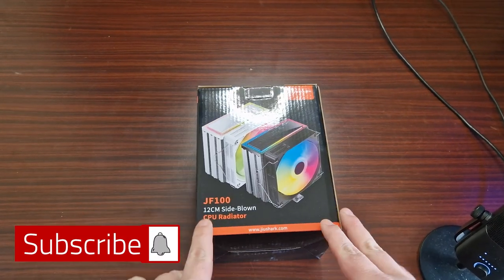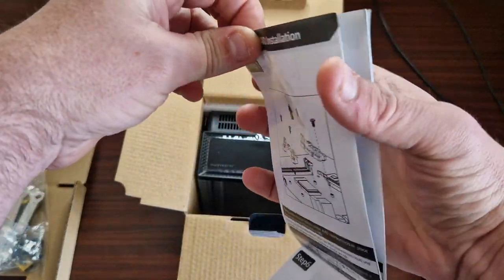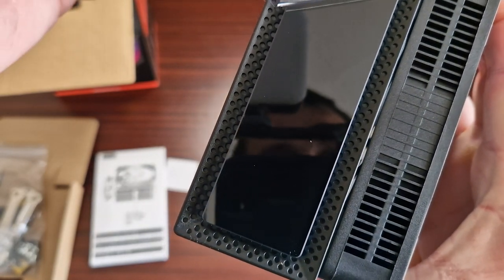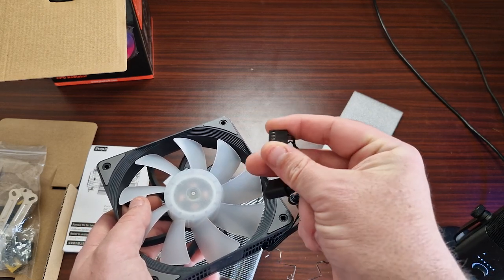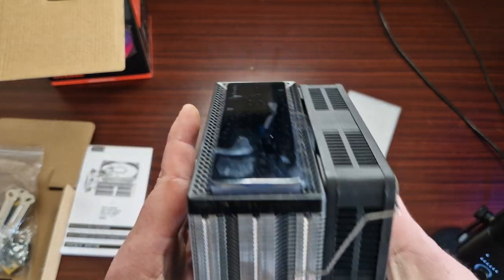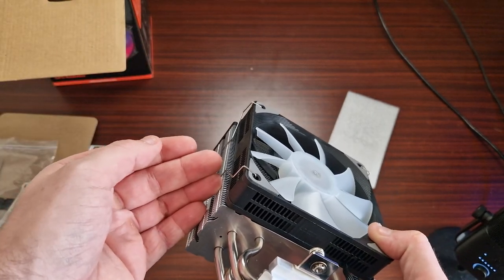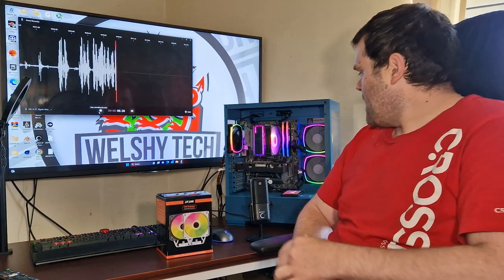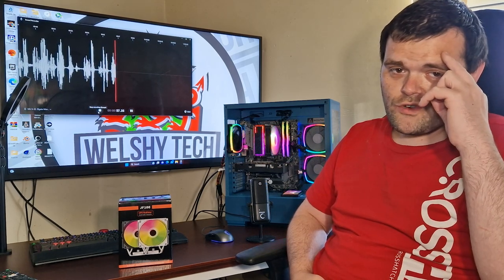Jiushark JF100 ARGB Cpu Cooler Unboxing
we will take a look at its overall design what sockets it supports
and what it looks like in a finished pc build

this is my full Unboxing video

00:00 Introduction
00:23 socket compatibility
00:50 manual
01:15 first look
01:35 peel action
04:22 what it looks like in a finished system
05:04 thoughts and what is coming next